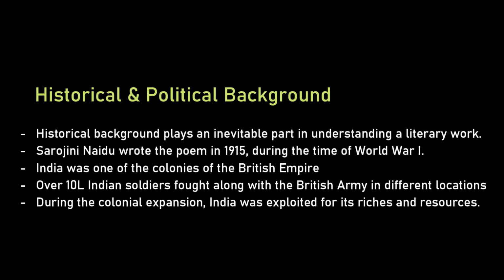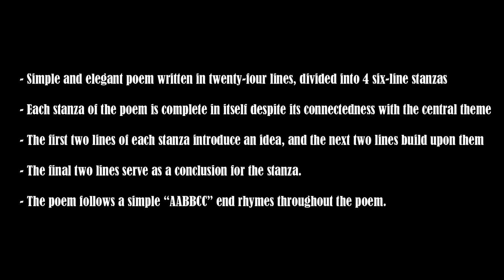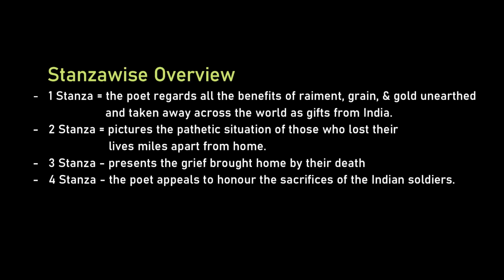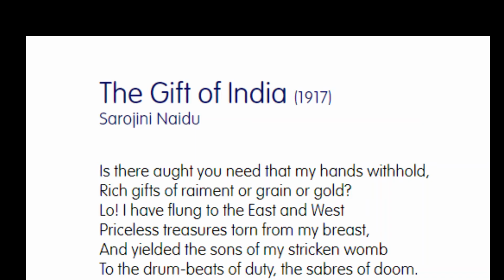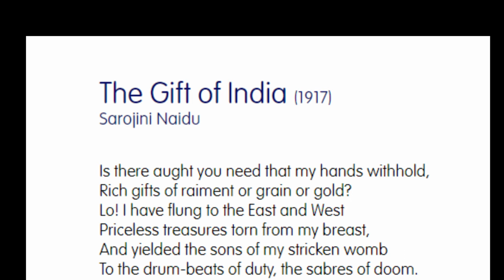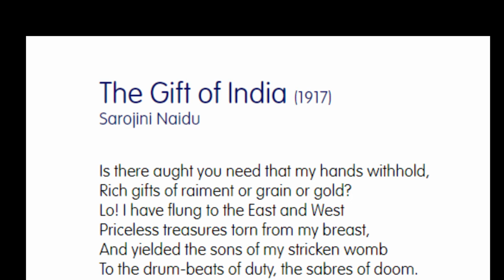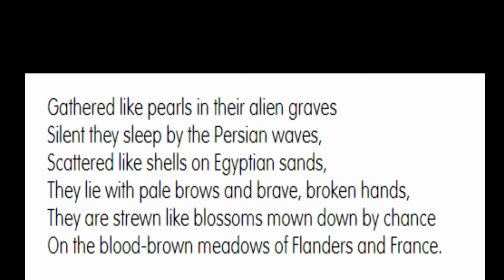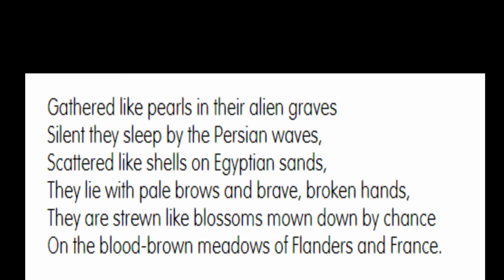The Gift of India by Sarojini Naidu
The Gift of India is a poem written in 1915 by the Indian poet, freedom fighter and politician Sarojini Naidu. The poem is a tribute to the contribution of Indian soldiers in World War I. Over ten lakh Indian soldiers from the British Indian Empire served in the Allied forces in the First World War. A vast number of them sacrificed their lives. Indian troops fought in different locations of significance to the allied stronghold and had an important share in many of the battles throughout the course of the war. However, the contribution of the Indian soldiers is overlooked in the vast expanse of the War’s history. These selfless sacrifices of the Indian soldiers for the western agitation are captured in Naidu’s poem ‘The Gift of India’.